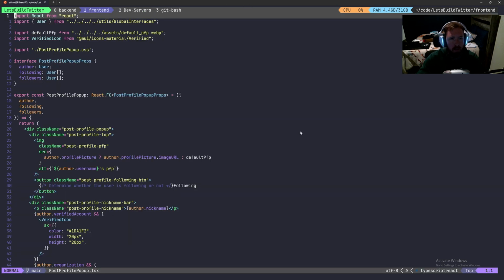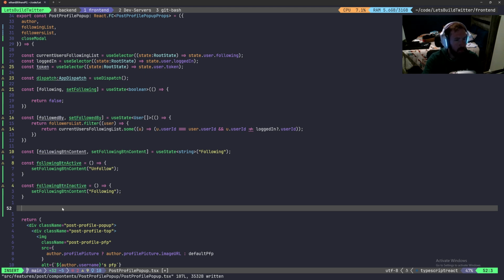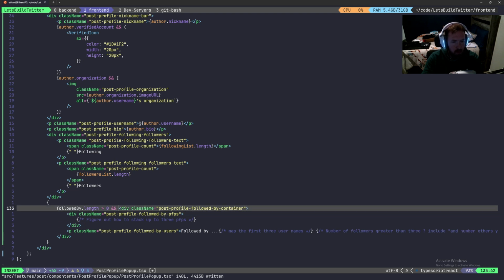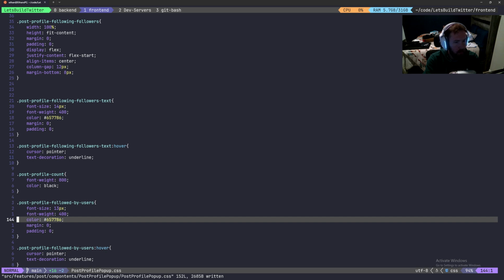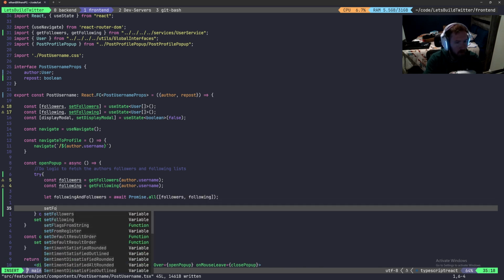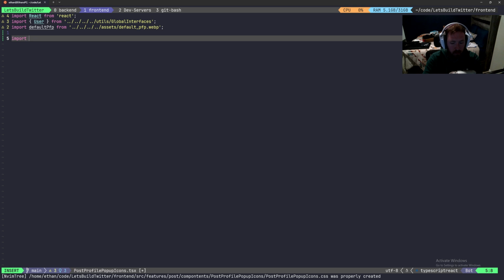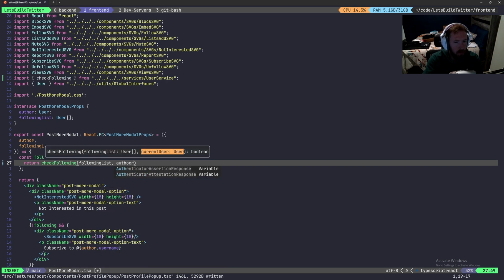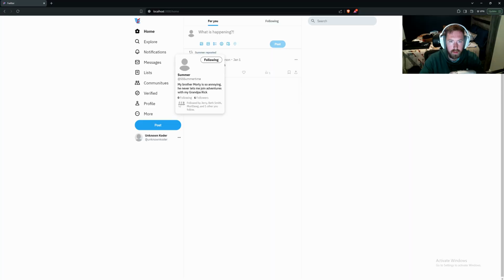Lets Build Twitter From the Ground Up: Episode 164 || Java, Spring Boot, PostgreSQL and React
In this episode we continue working on the users profile popup component by adding the logic to actually display who we follow in common with the user that posted the post. We created new functions to fetch a users followers and following lists to reuse across the code, and setup a function to map this information for our popup component. Finally we set up a new component to display the first three profile pictures of the users that both you and the post user follow.